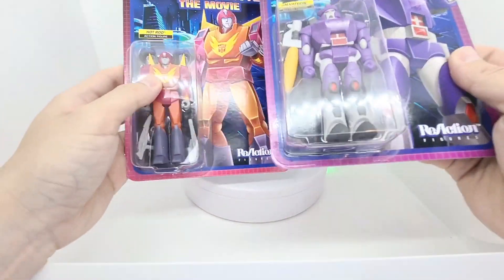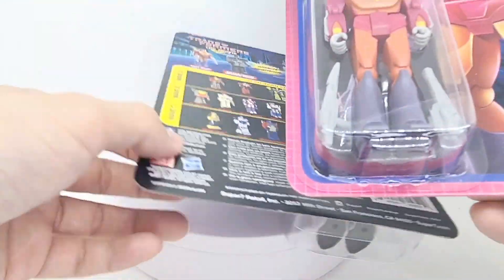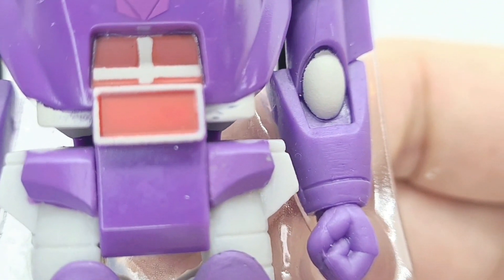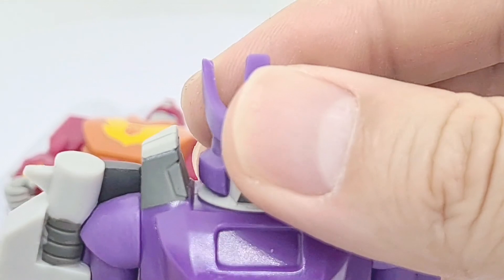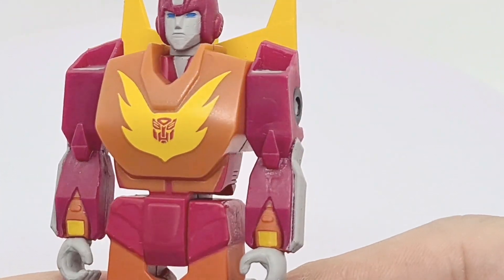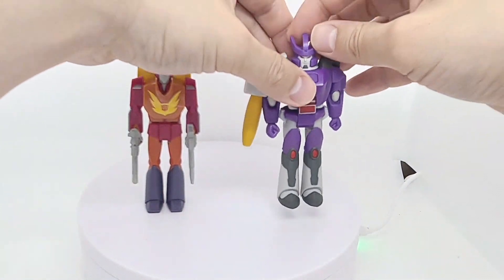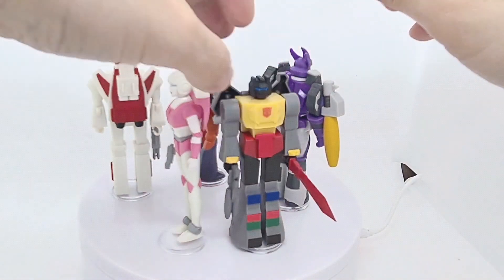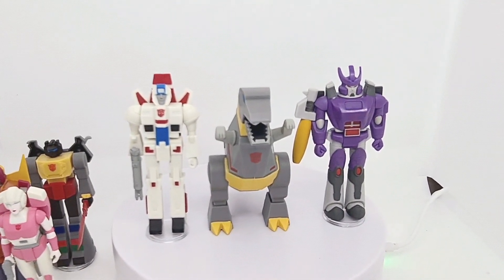Super7 ReAction Figures Transformers The Movie Hot Rod and Galvatron Wave 4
From @Super7Official 's Transformers The Movie Wave 4 line, I review Hot Rod and Galvatron. Sure these don't transform, but they look accurate to how they appeared in the cartoon they make great shelf decorations. I hope they make G1 Kup, Ultra Magnus, Springer, Omega Sentinel, Ironhide and Wheeljack in the future or even Beast Wars characters. Really enjoying this line of figures.